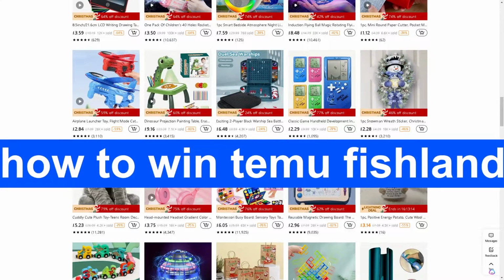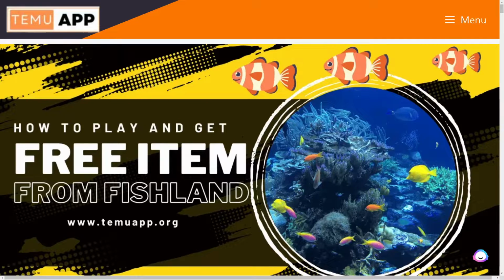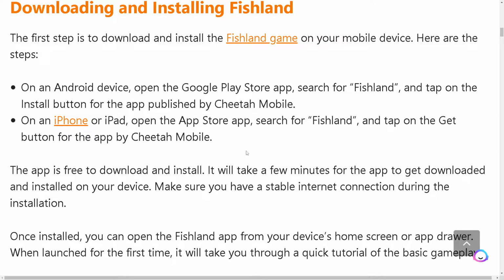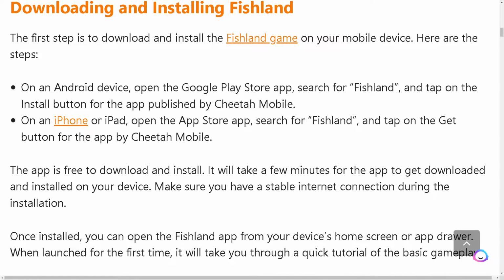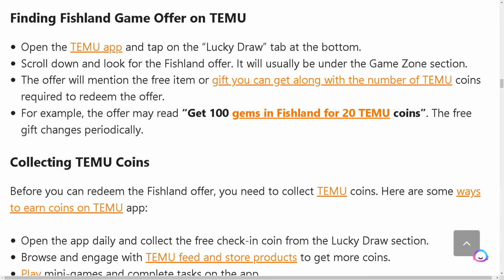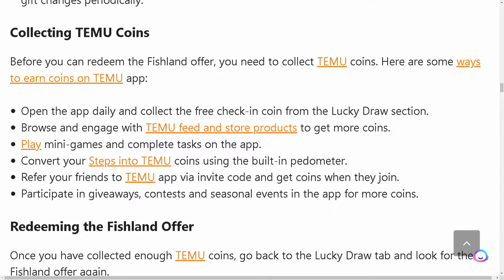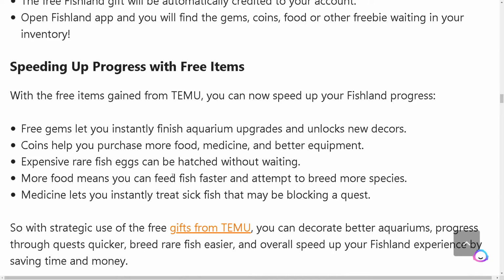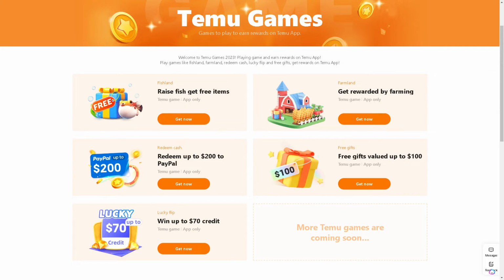How to Win Temu Fishland? (2025 Updat)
How to Win Temu Fishland?

Conquer Fishland in Temu with these easy-to-follow strategies! This guide shares quick and effective tips on beating Fishland effortlessly Win Temu Fishland. From gathering food for your aquatic friends to mastering the Fishland game, this tutorial has you covered. Join us and discover the quickest and easiest ways to triumph over Fishland on Temu, making your gaming experience a breeze!